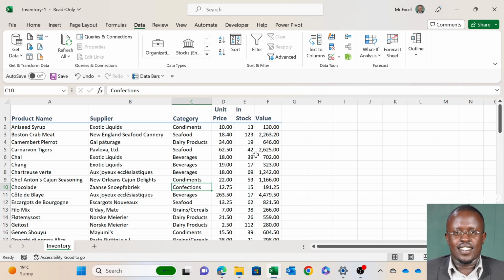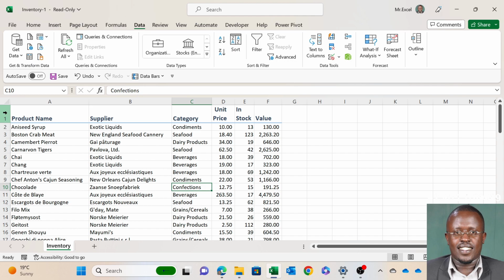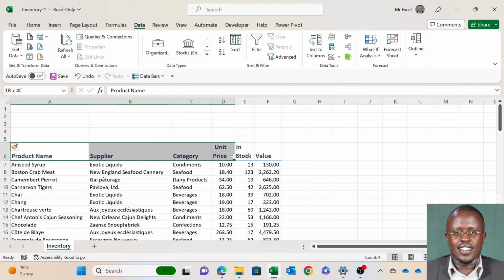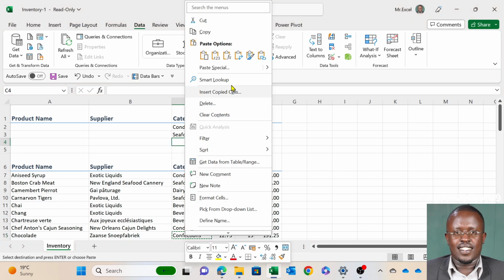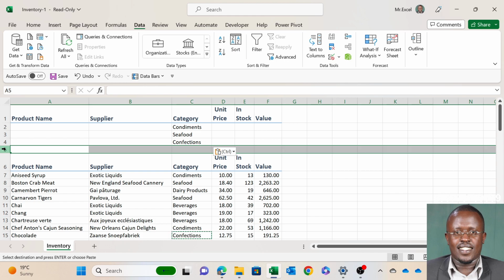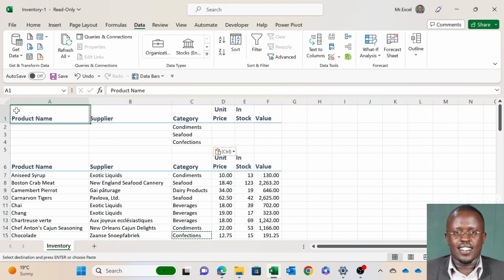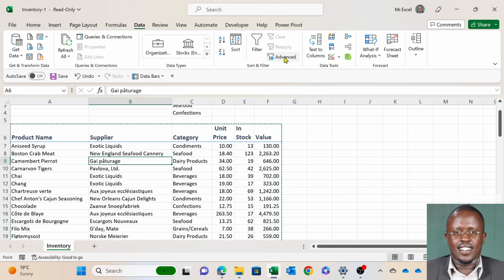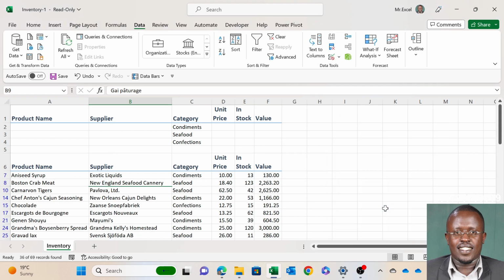1.5: ADVANCED FILTERS WITH MULTIPLE OR CRITERIA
Have you used the ADVANCED FILTER before?

In this Lesson, you will be introduced to Microsoft Excel Advanced Filters, a powerful tool that you can use to filter data with very complex criteria.